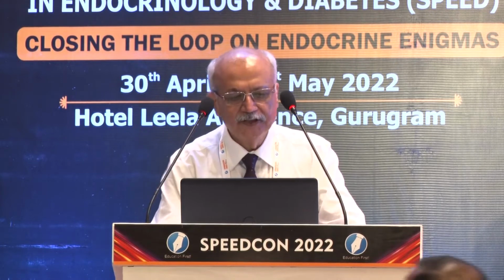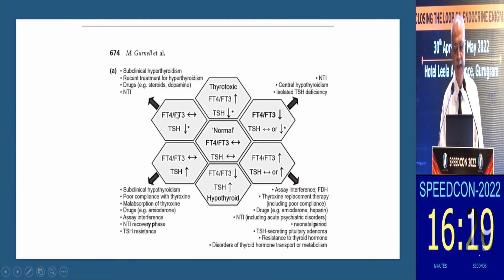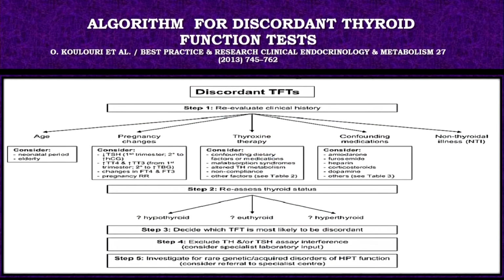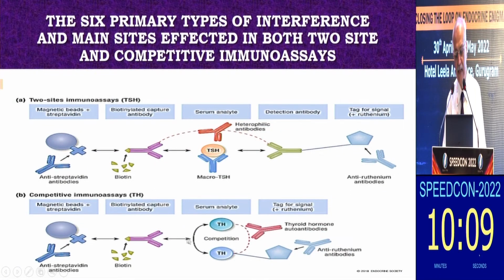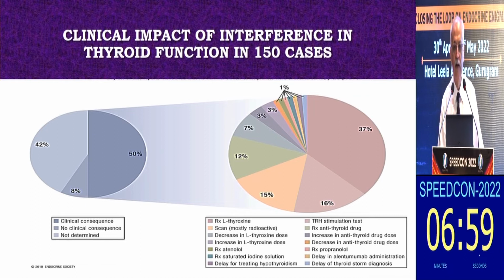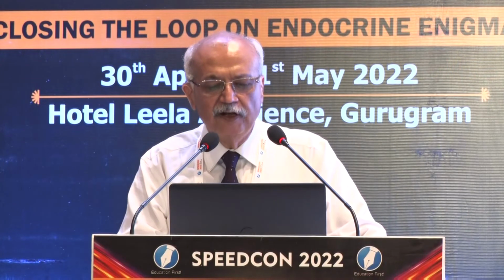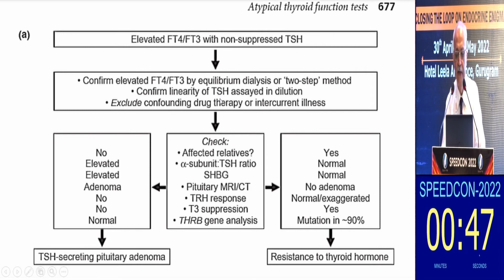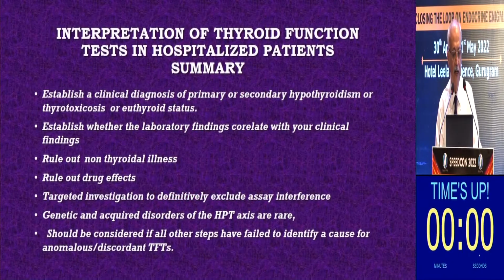SPEEDCON 2022 - 5th ANNUAL CONFERENCE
HALL A - CONFERENCE  day 2
SESSION 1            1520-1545 C M Batra.